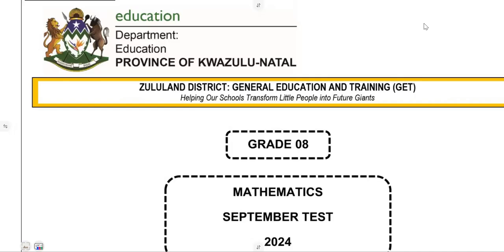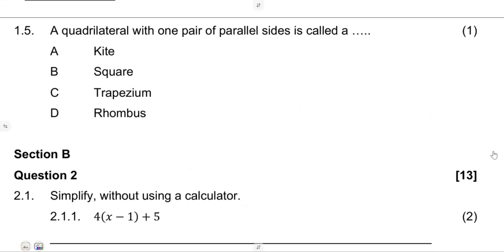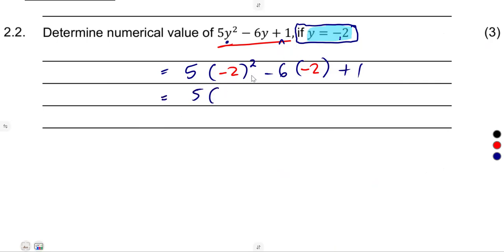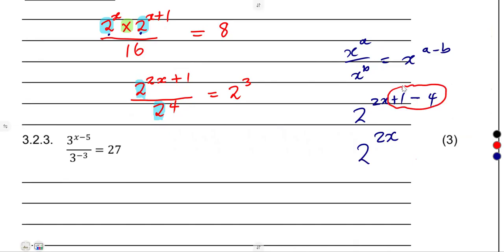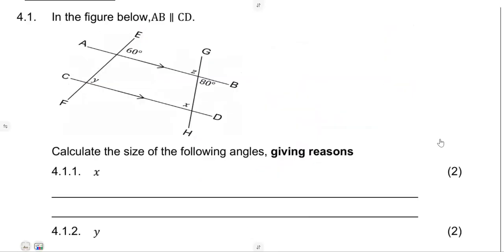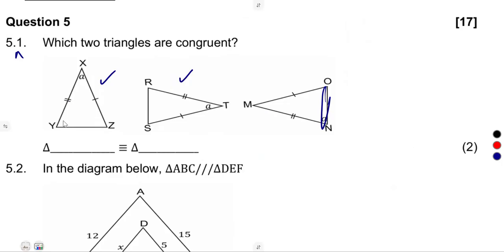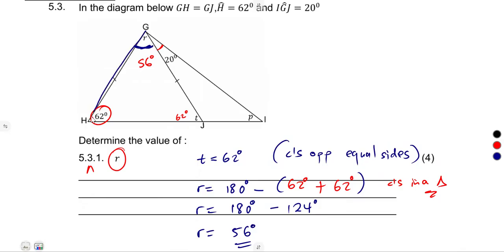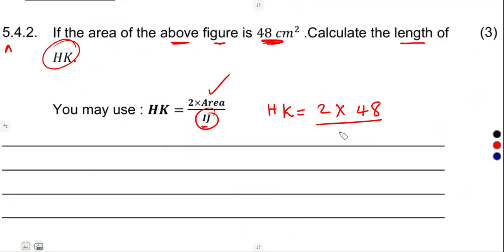Mathematics Grade 8 September 2024 KZN - Zululand District - Term 3 Test